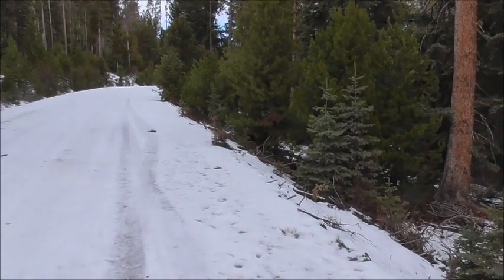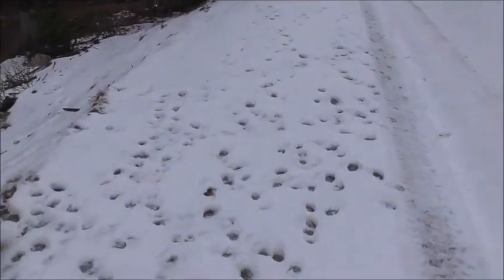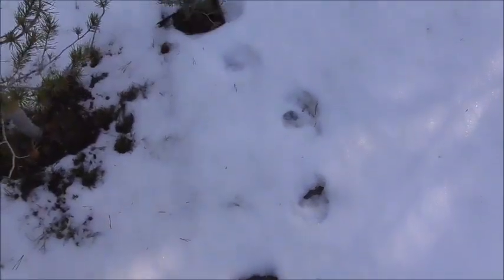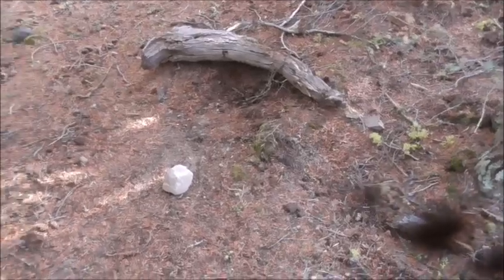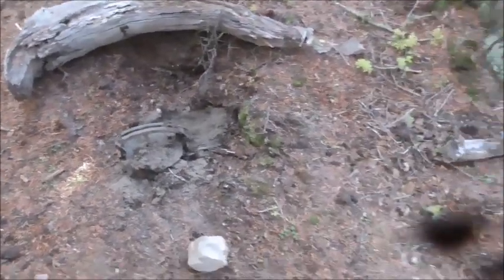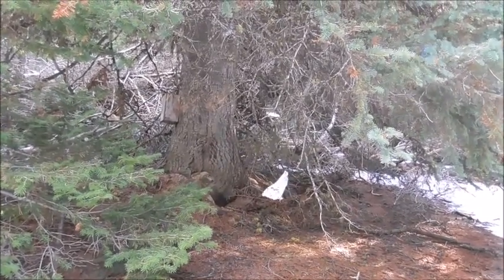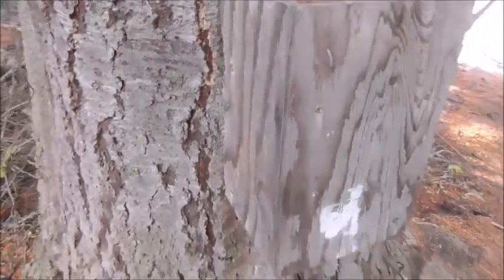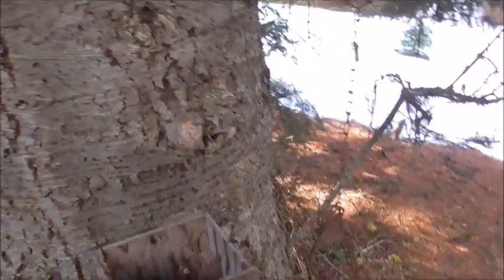Trapline Update 2021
A beautiful sunrise this morning, and some random stuff on the trapline.  ENJOY!